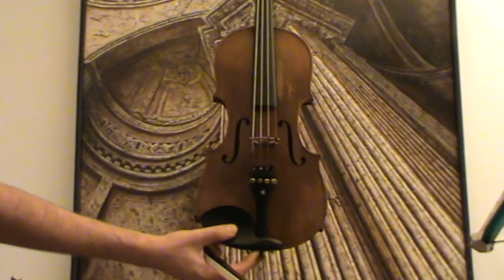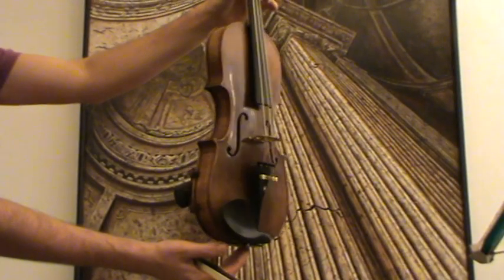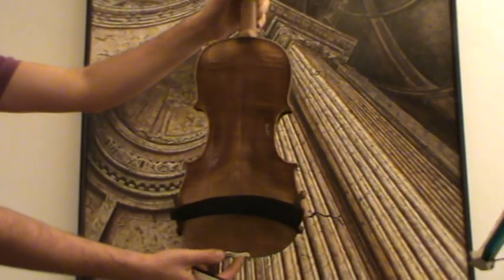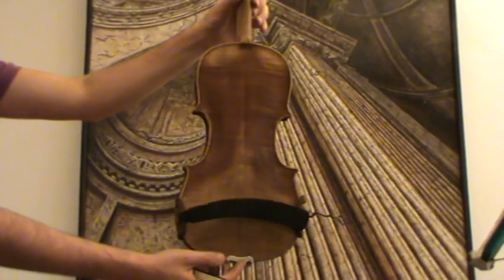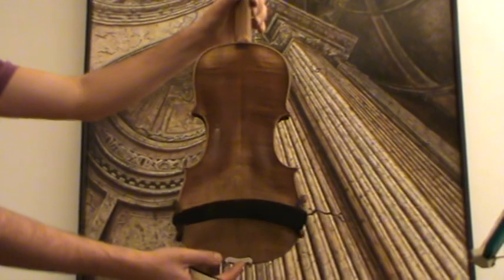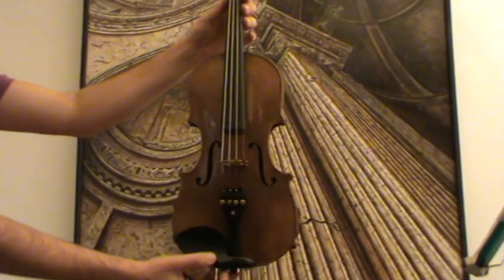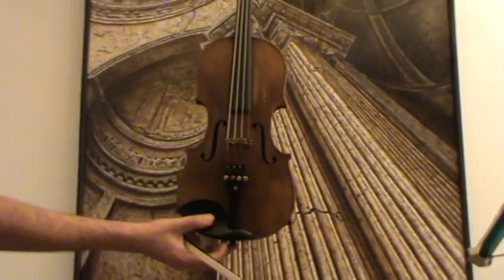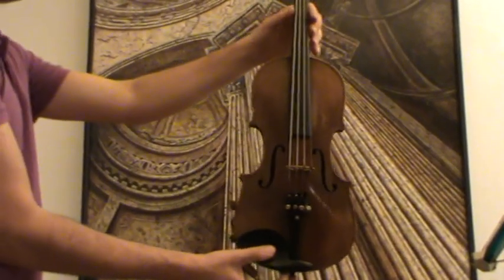OLD GERMAN HOPF VIOLIN # 790